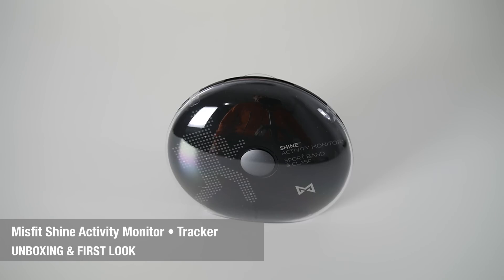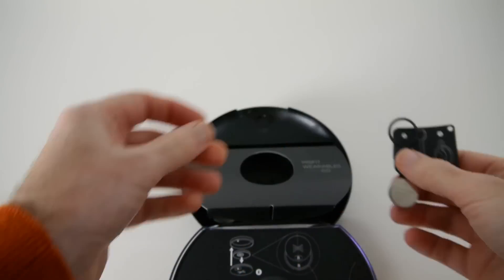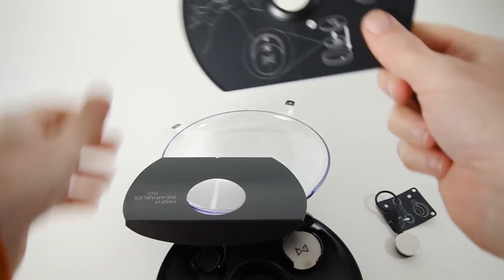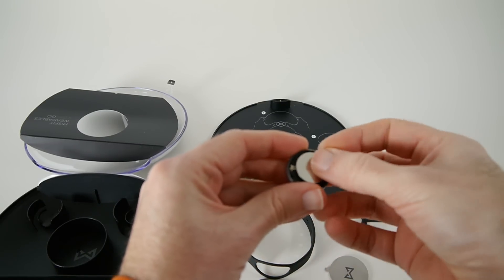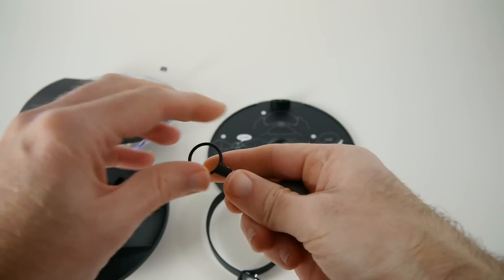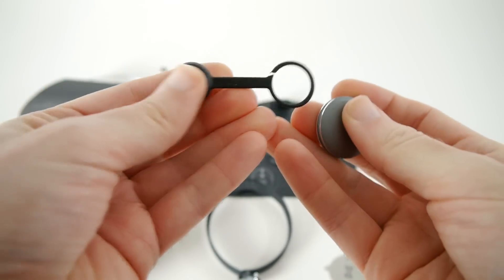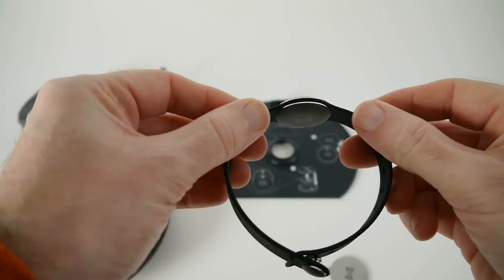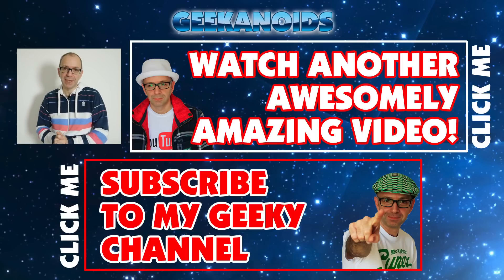Misfit Shine Activity Monitor • Tracker Unboxing & First Look